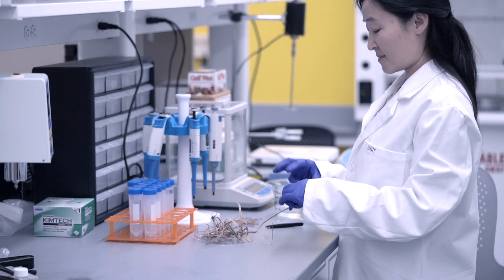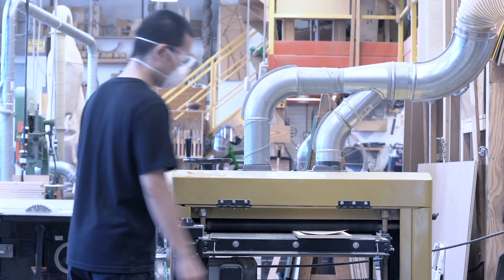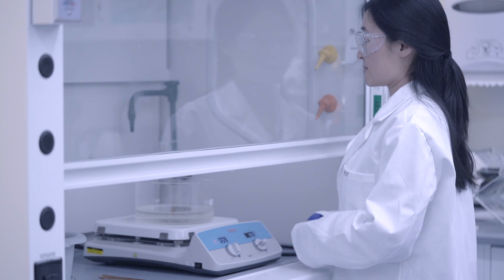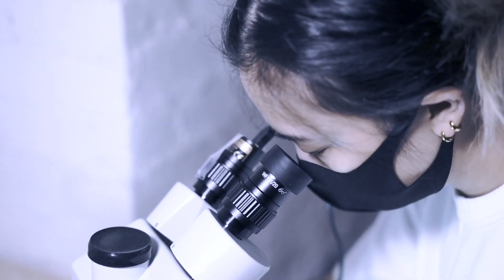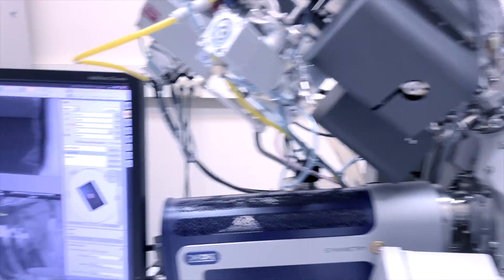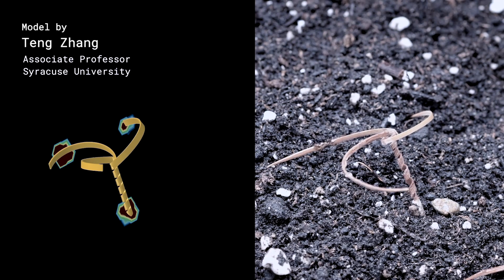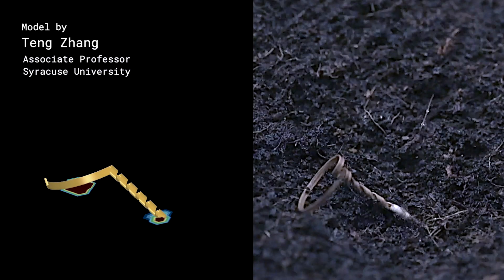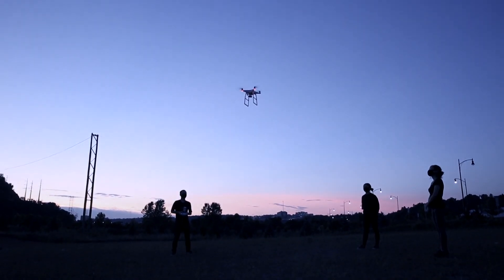Making of E-seed_Creator Interview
Nature. Issue Feb 16, 2023. Cover story.

Description:
Agriculture and reforestation: Bioinspired seed carrier improves on nature.

Aerial seeding is a crucial way to cover large and otherwise inaccessible areas, and can facilitate post-fire reforestation or wildland restoration. However, when a seed lies on the surface, it can be damaged by weather conditions or eaten by wildlife, resulting in low germination rates. Seeds of various grass species can self-bury, an ability that would be advantageous if applied to different seed types.

A new biodegradable seed carrier design inspired by the self-drilling behaviour of Erodium seeds is described in a paper in Nature. The seed carrier has a higher implantation success rate than that of Erodium seeds. This technology may improve the effectiveness of aerial seeding to address agricultural and environmental stresses in degraded regions.

Authors: Danli Luo, Aditi Maheshwari,  Andreea Danielescu, Jiaqi Li, Yue Yang, Ye Tao, Lingyun Sun, Dinesh K. Patel, Guanyun Wang*, Shu Yang*, Teng Zhang*, Lining Yao*.

Collaborative Institutes:
Morphing Matter Lab, Human-Computer Interaction Institute, Carnegie Mellon University
Syracuse University
University of Pennsylvania
Accenture Labs
Zhejiang University